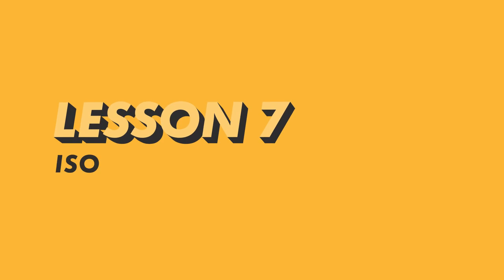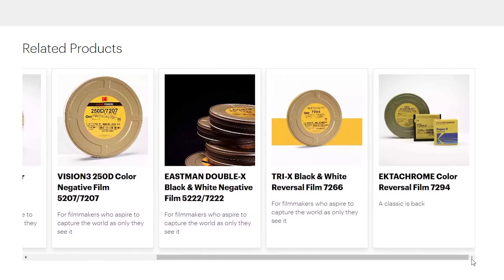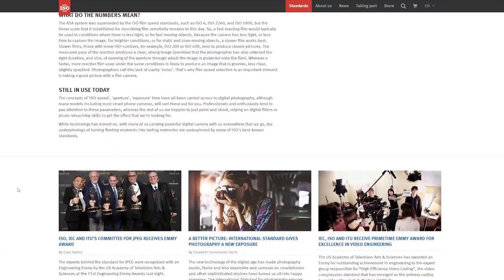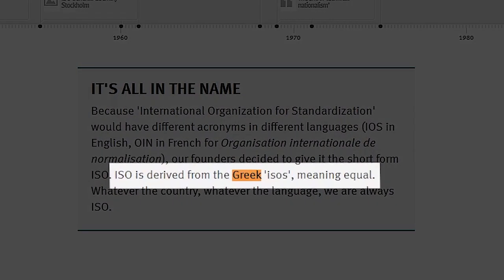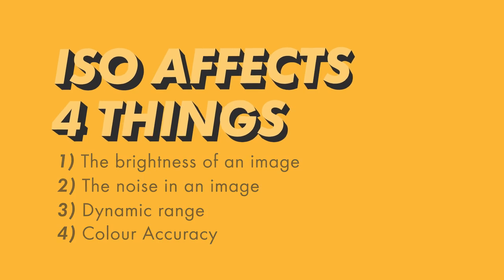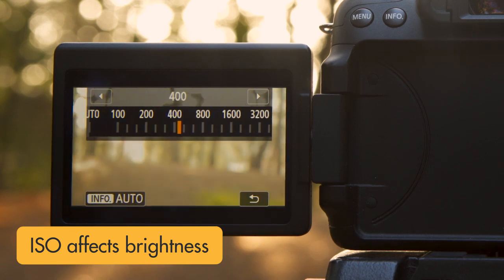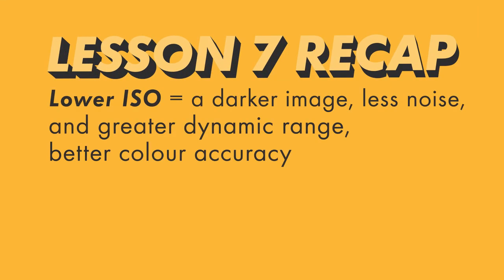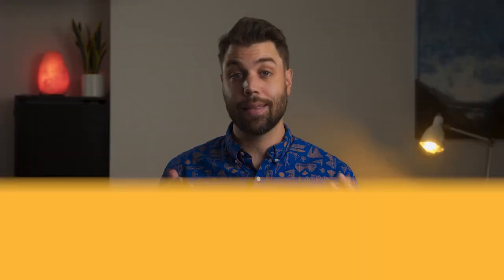Learn Basic Filmmaking : Class 07 iso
Learn ISO